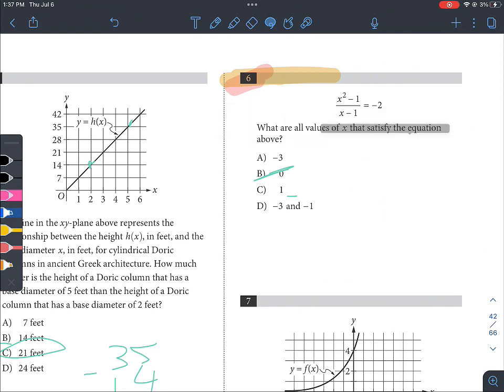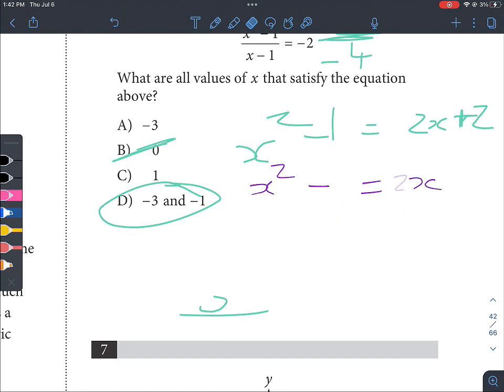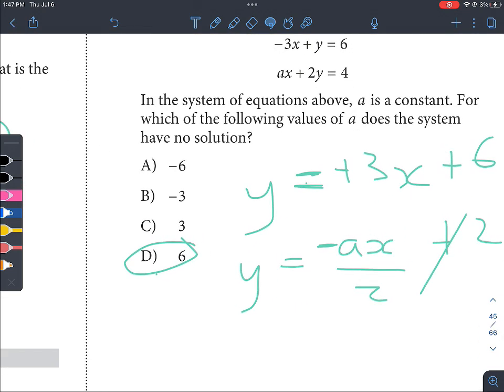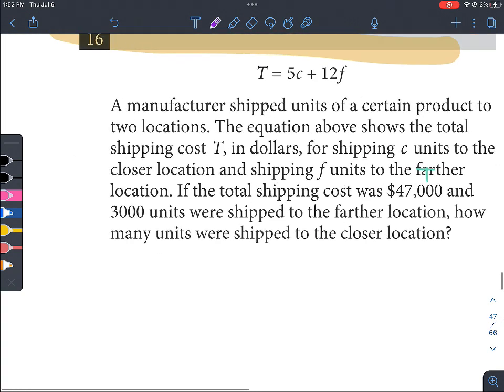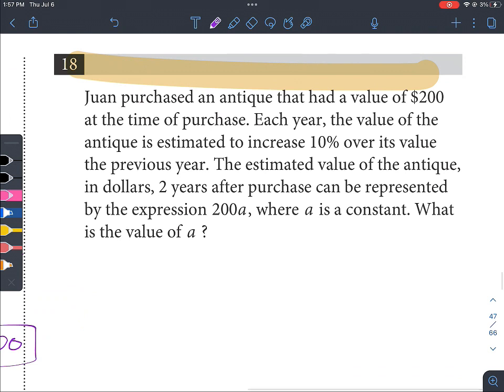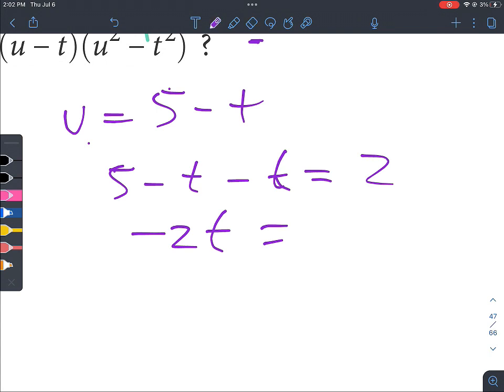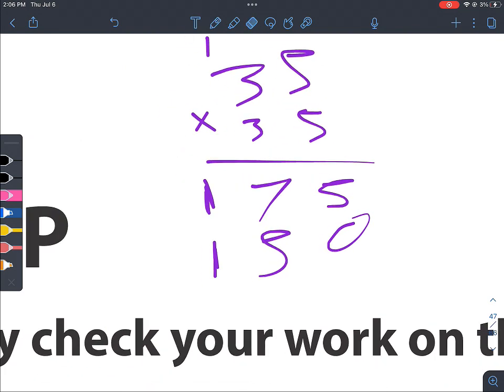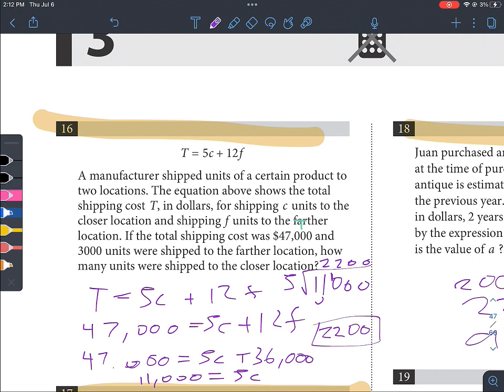A Nice No Calc (Part 2)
During this episode of the Philips Project, I just go over the questions I got wrong in part 1. So both you and I can learn from our mistakes, more so my mistakes.